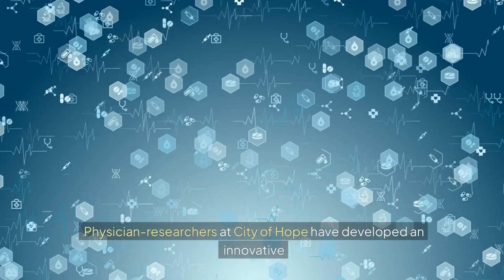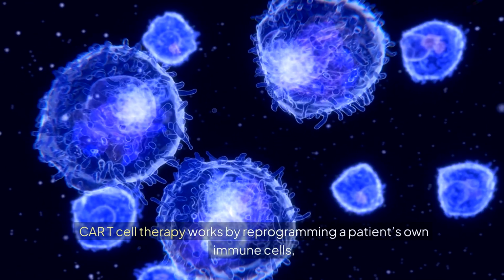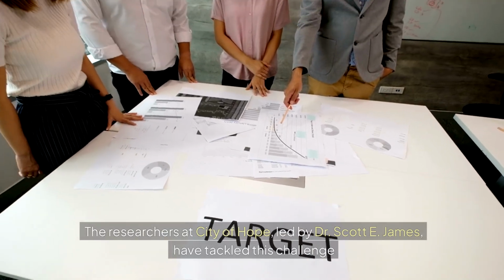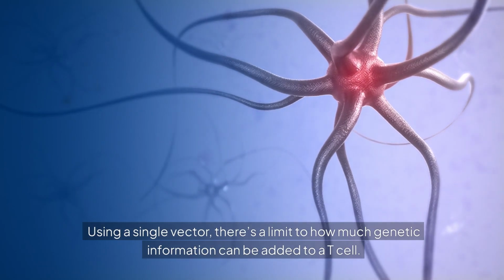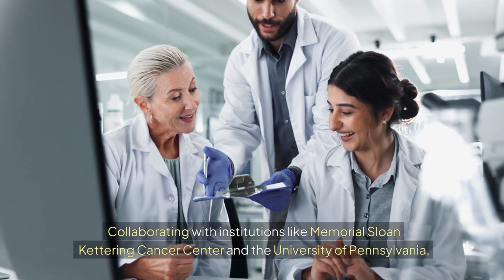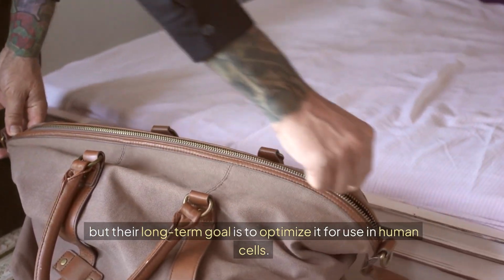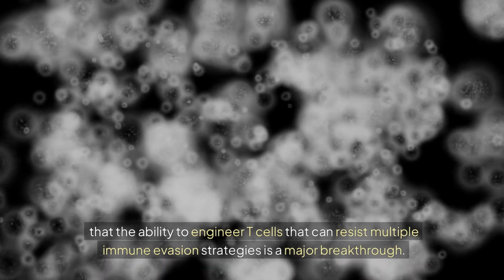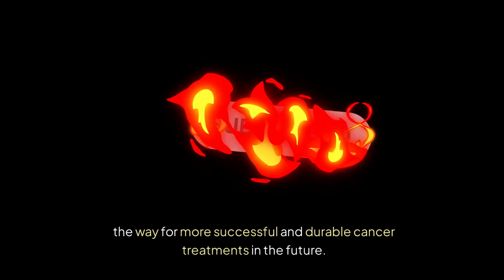How CAR T Cell Therapy Works: A Breakthrough Against Cancer Resistance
How CAR T Cell Therapy Works is a revolutionary approach to fighting cancer, but some tumors develop resistance. Scientists at City of Hope have developed a breakthrough method to enhance CAR T cells, allowing them to target multiple antigens and overcome immune evasion. In this video, we explore how CAR T cell therapy works, why some patients experience resistance, and how researchers are solving this challenge using advanced genetic engineering. Watch to learn more about this exciting cancer treatment innovation!